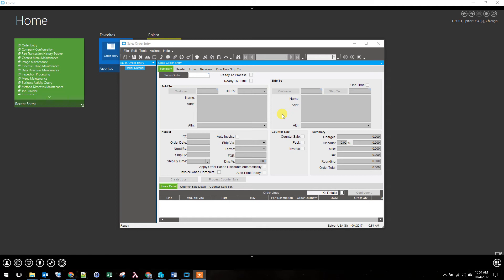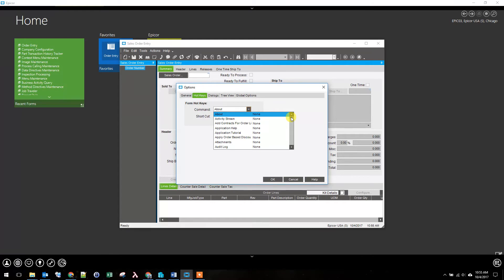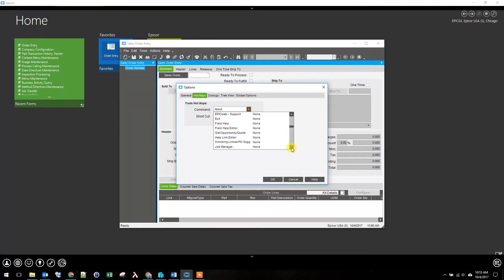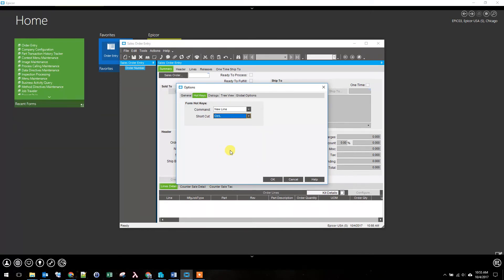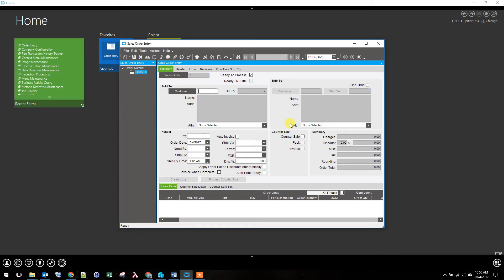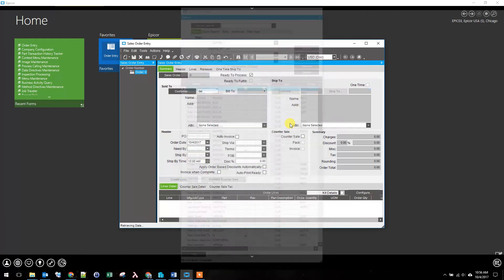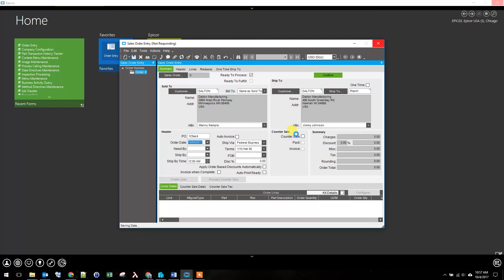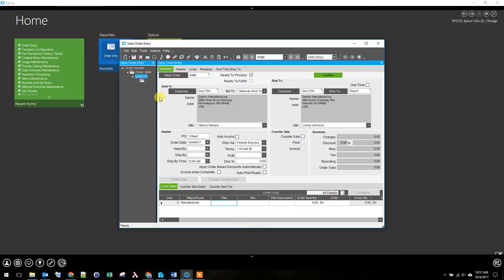Epicor Hot Keys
Demo of creating hot keys in Epicor 10 to speed up order entry.
This is part of a larger project to streamline order entry. All of the steps will be broken up in to nice viewable steps that are 5 minutes or less.